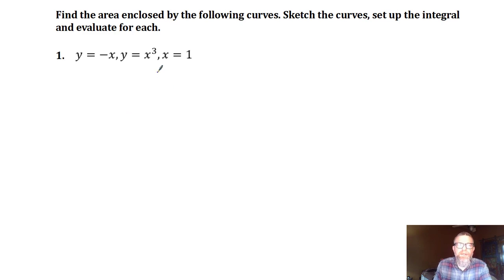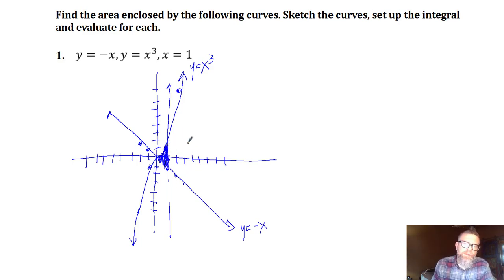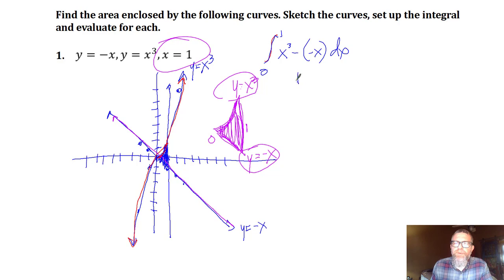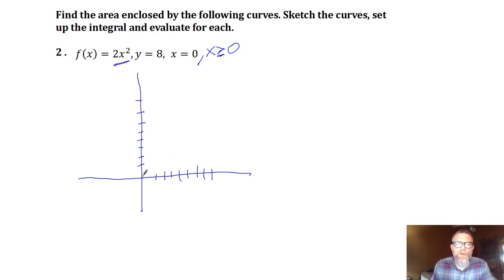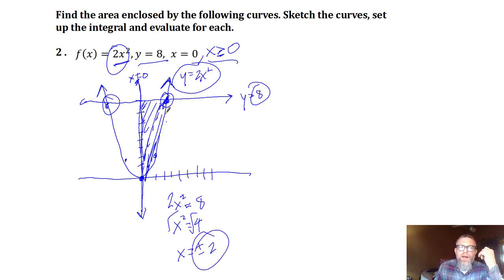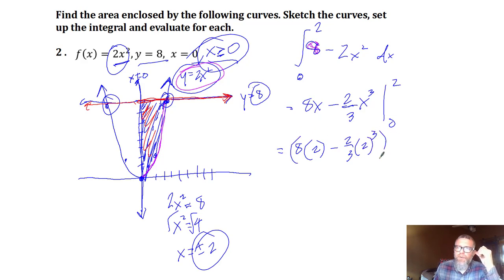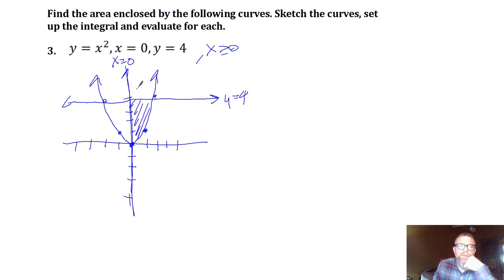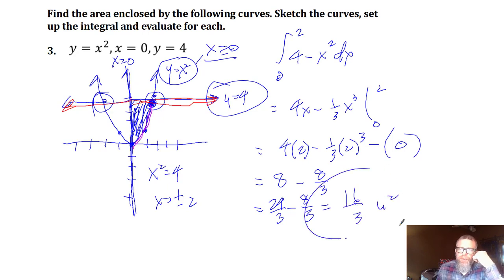C Area between Curves Day 2